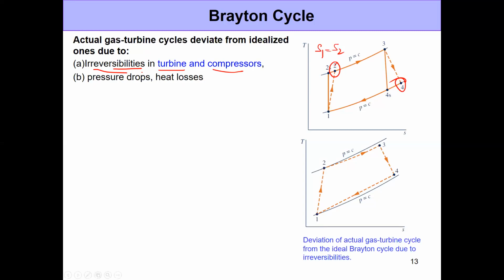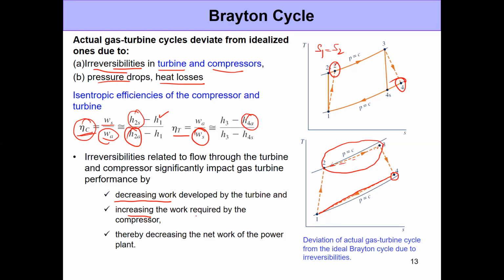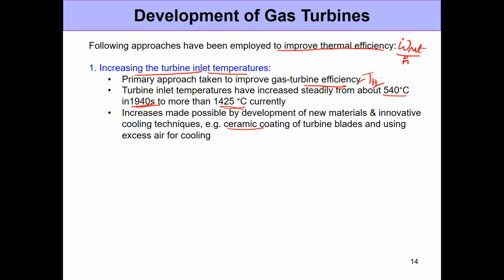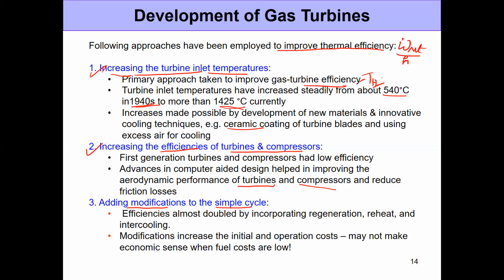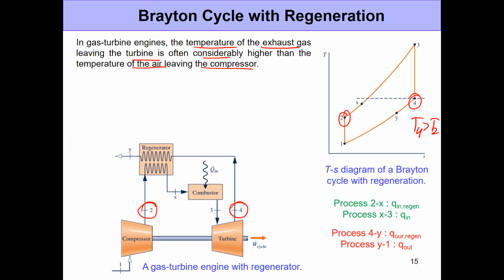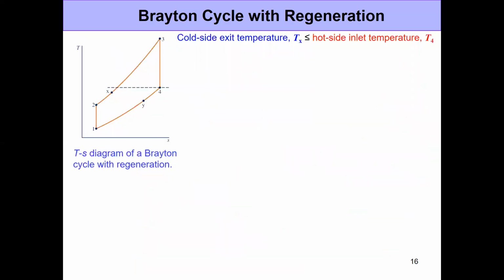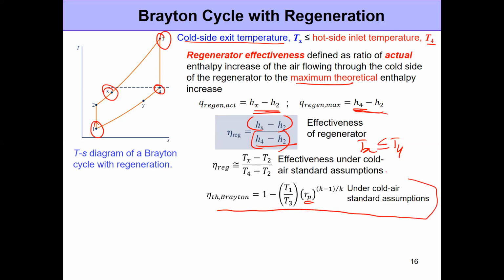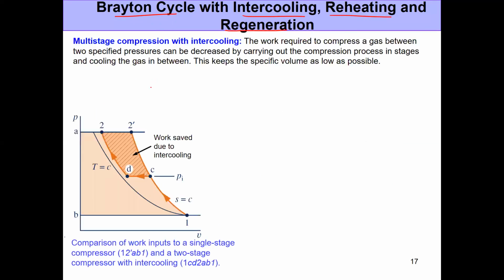Actual Brayton Cycle and ways to improve its Thermal Efficiency